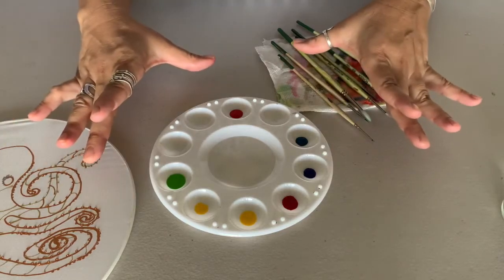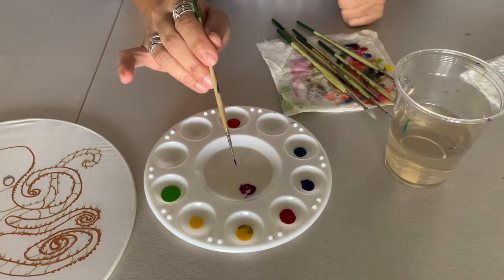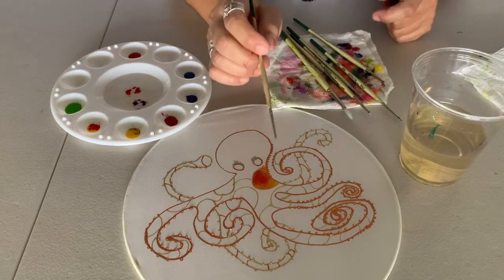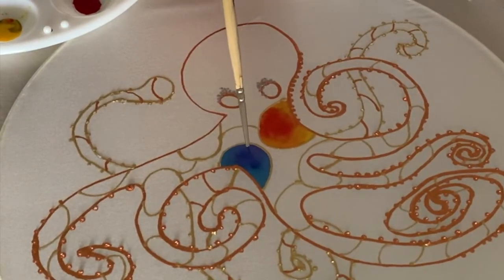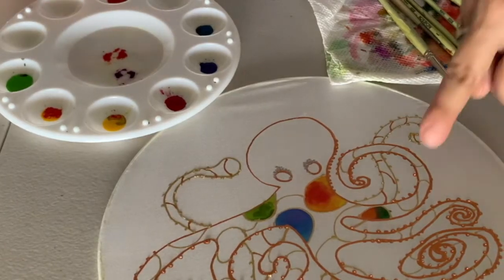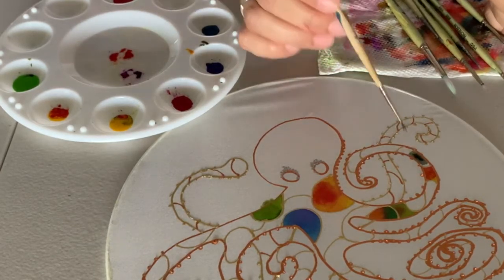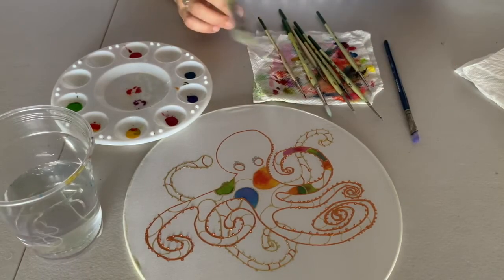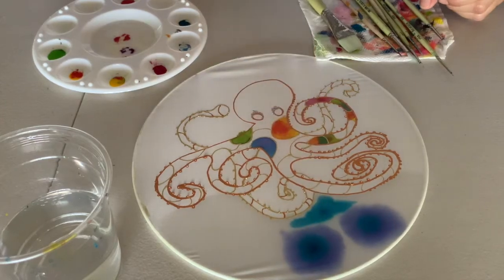PART TWO Silk Painting Fun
Getting started - let's learn how to silk paint!